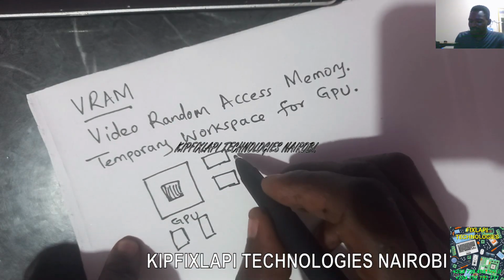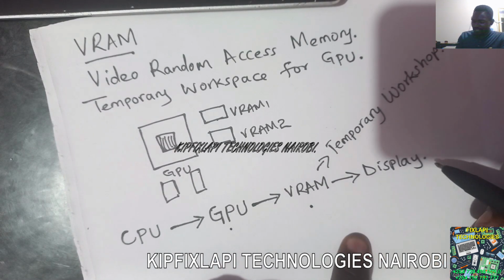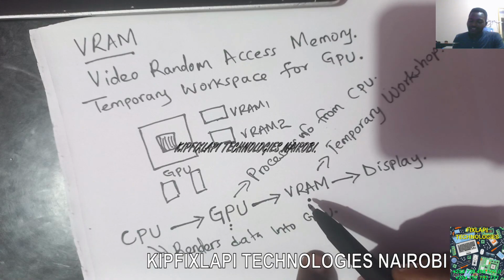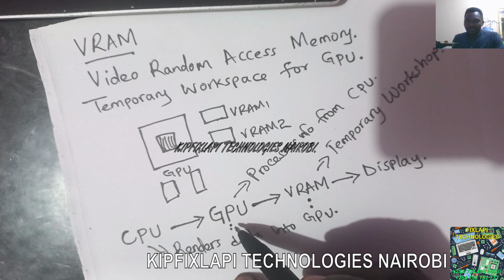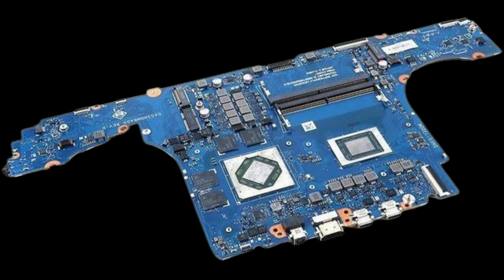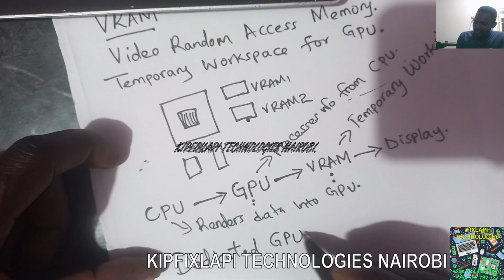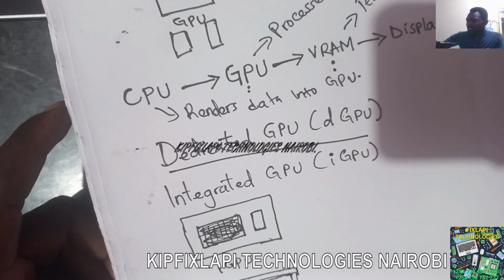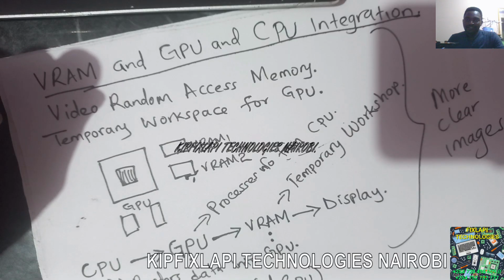UNDERSTANDING VRAM, GPU AND CPU INTERACTION. HOW VRAM WORKS INSIDE LAPTOP MOTHERBOARD.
Understanding how VRAM works on laptop motherboard.  VRAM (Video Random Access Memory) is a type of memory dedicated to graphics cards (GPUs). It
 acts as the GPU’s high-speed workspace, storing textures, frame buffers, shaders, and geometry
 for fast access during rendering. Its performance is critical in gaming, 3D rendering, and AI workloads.